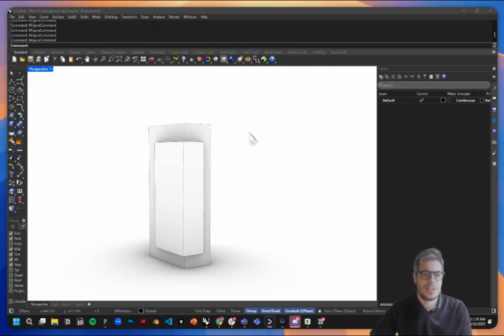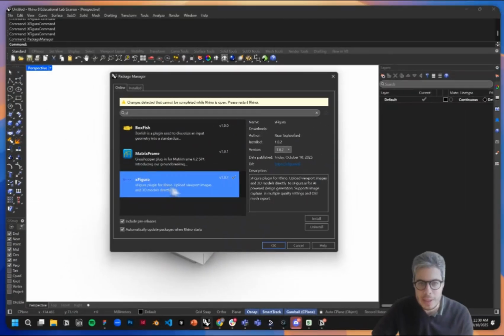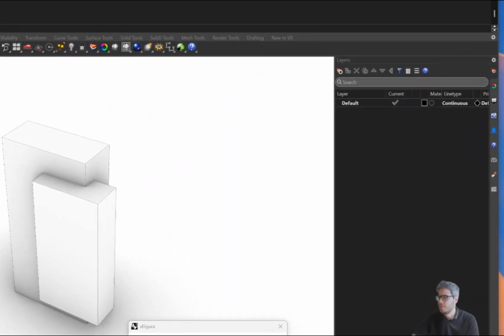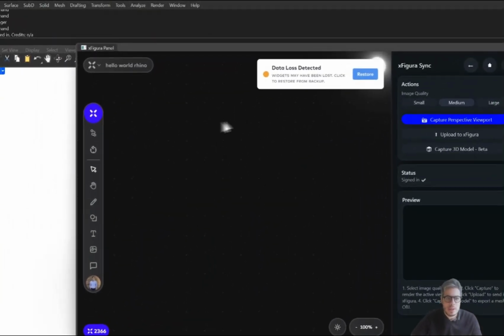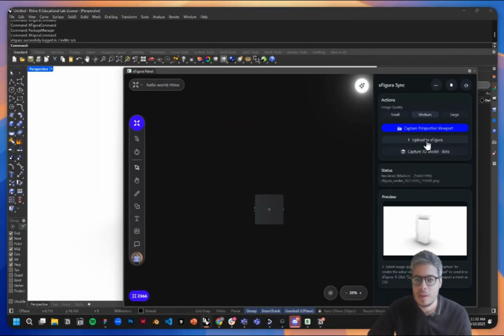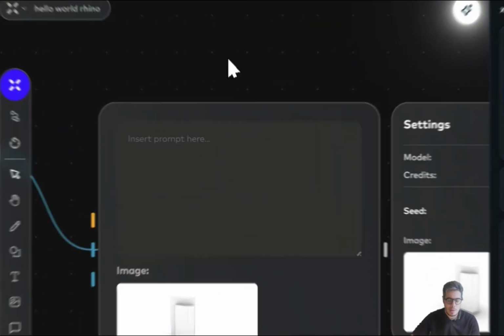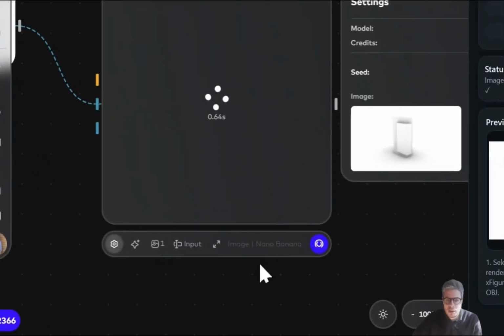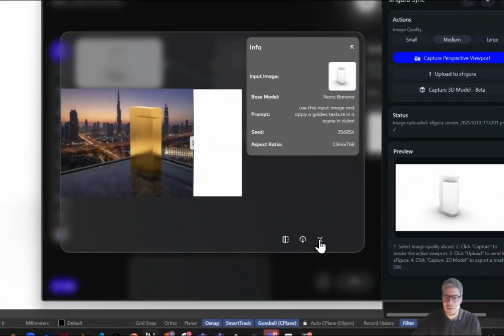xFigura Tutorials: How to use Rhino Plugin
🦾 xFigura Tutorials: How to Use the Rhino 8 Plugin

We just released this new xFigura Rhino 8 Beta Plugin — designed to seamlessly connect your Rhino models to xFigura’s AI-powered tools.

In this video, we’ll guide you through setup, model linking, and generating intelligent visual outputs directly from Rhino. Experience how xFigura transforms your workflow from parametric modeling to AI-driven creativity.

Setup note - Before installing the xFigura plugin in Rhino, type SetDotNetRuntime in the command line and set it to ( Runtime=NETCore  NetCoreVersion=v7 ), then restart Rhino before loading the plugin. This will soon be automated.